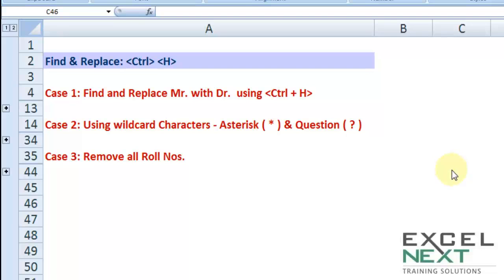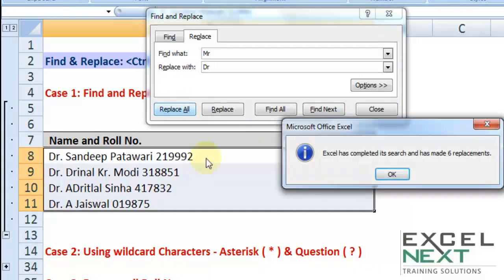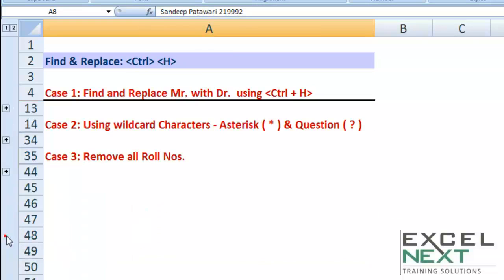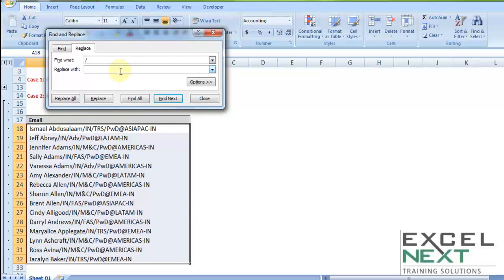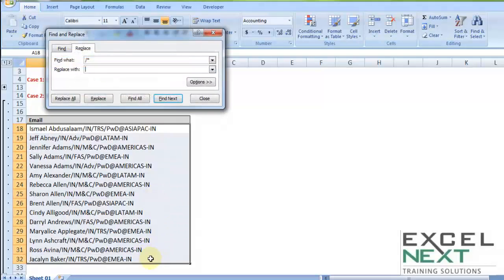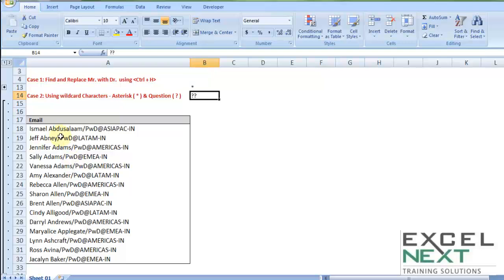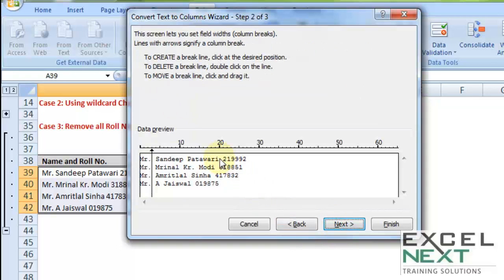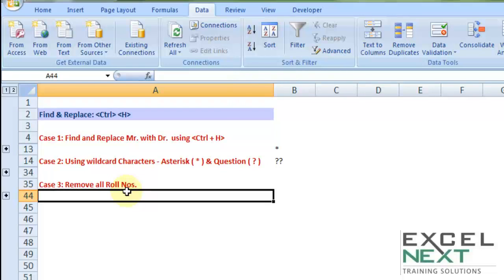052 LEARN EXCEL : LEARN EXCEL : Find & Replace – Advanced